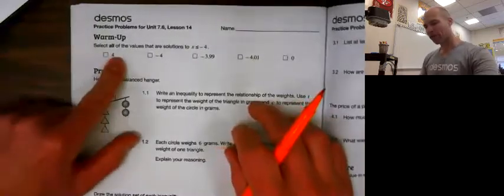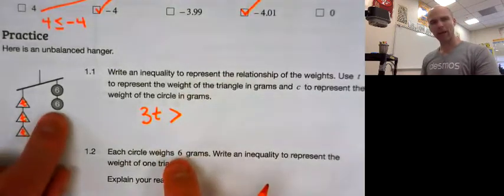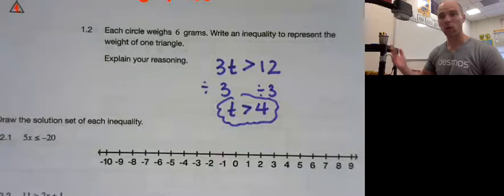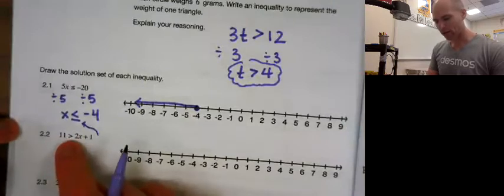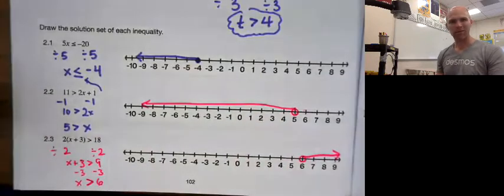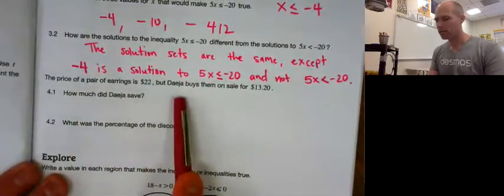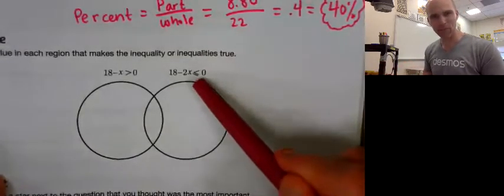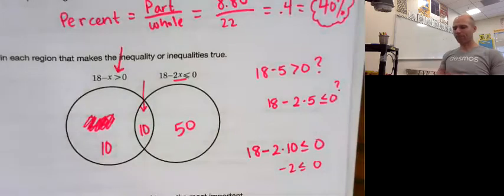Desmos Practice 7.6.14